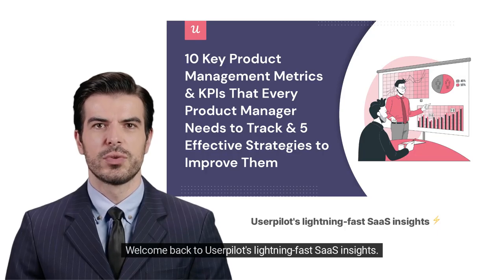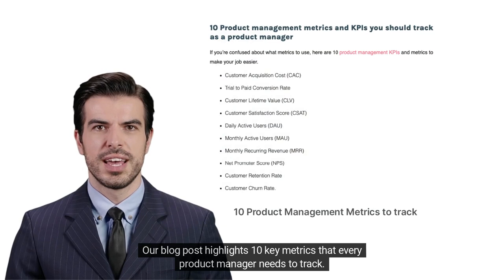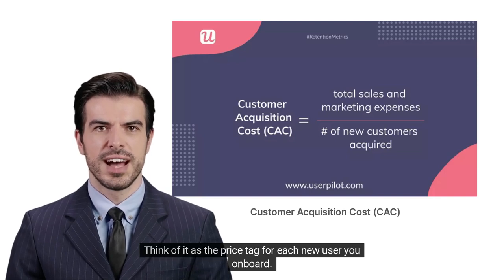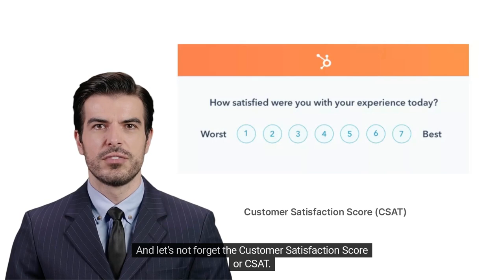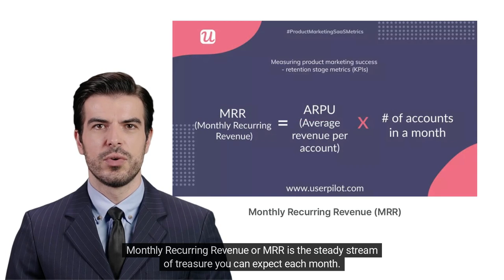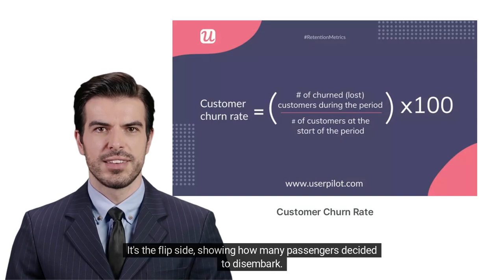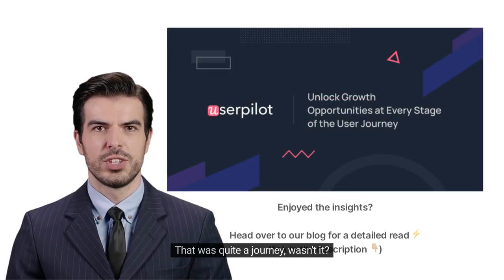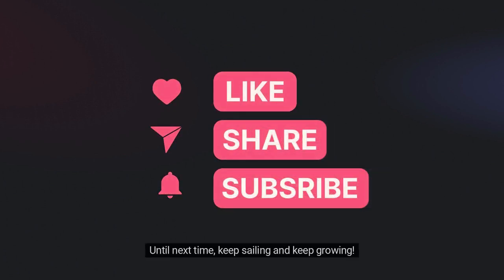10 Key Product Management Metrics & KPIs That Every Product Manager Needs To Track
Dive into the top 10 product management metrics in just 3 minutes!